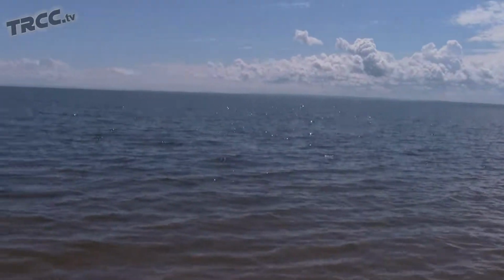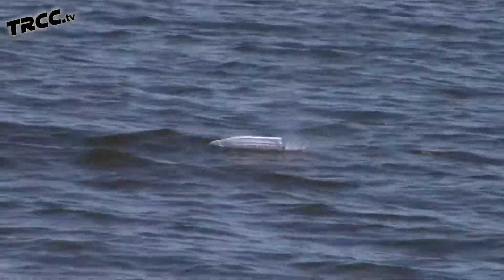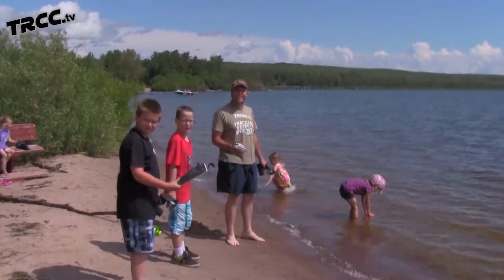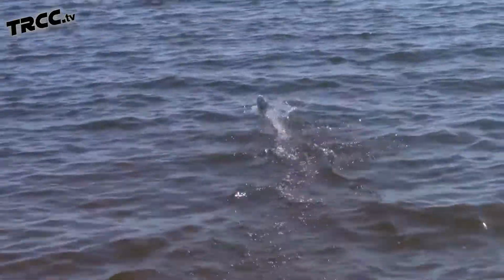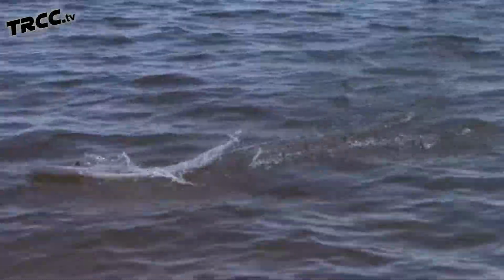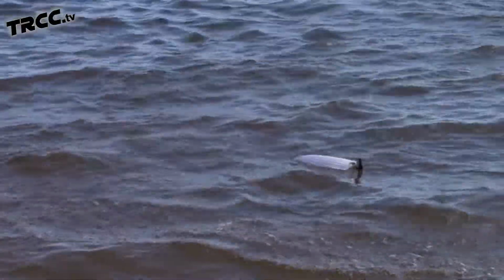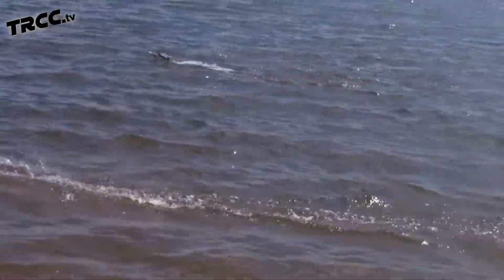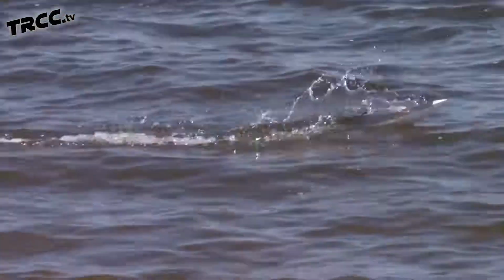TRCC BOATS - RaW Boat BaSHIN! with the FT007's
Just out at the lake with the family, water was relatively calm for this bash, I have some other clips i'll post later with some good size waves and this boat played like a champ :)

Join me on my Facebook page! Ask questions, share your rigs, and get advanced notice of upcoming videos.

I, Terry Shilson, created this video in its entirety with my own equipment, I used several low end cameras but my primary is a canon HF R20 consumer grade camcorder and my GoPro Hero3 Black, i also use a #16 808 Key chain Camera and edit with Adobe Premier pro. I own all rights to all aspects of the video displayed above.